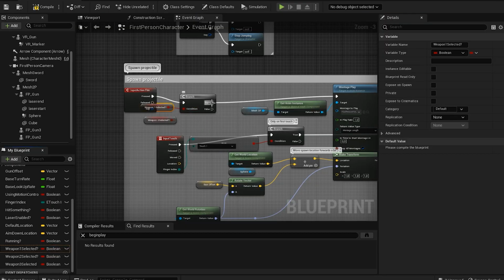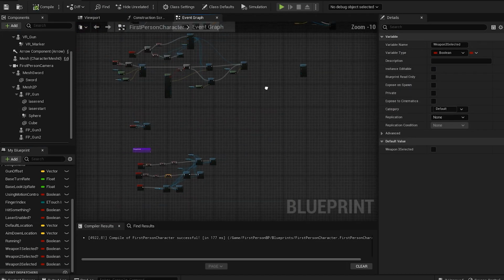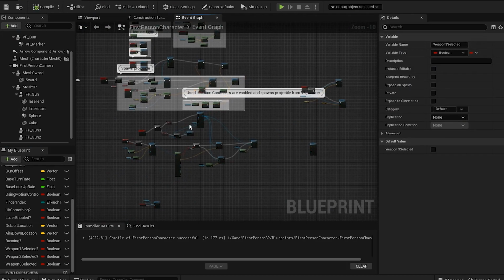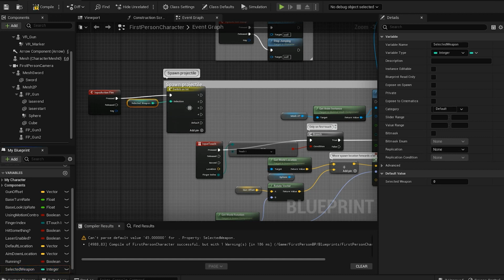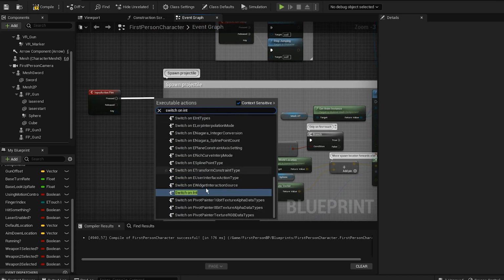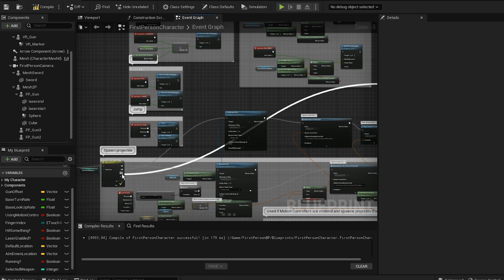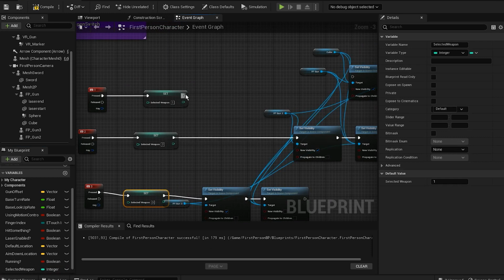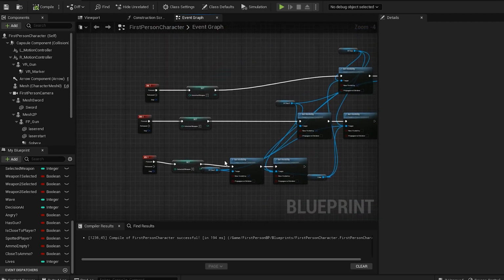Unreal Engine 5: Simplify Your Workflow With This Trick